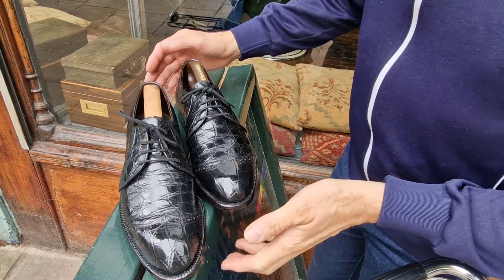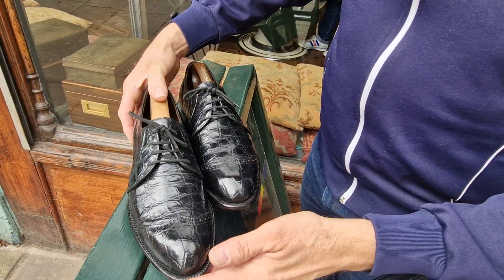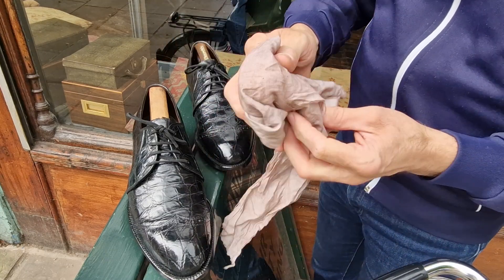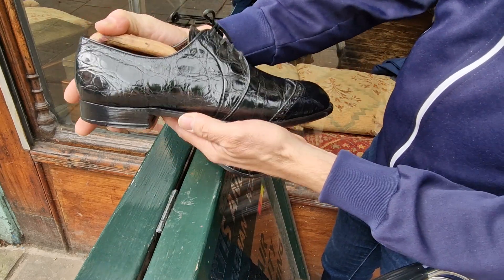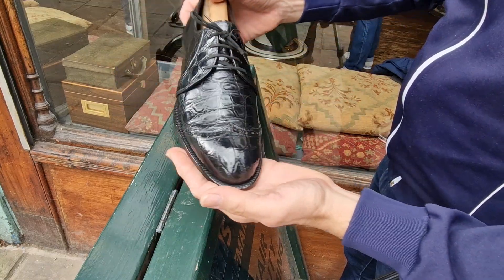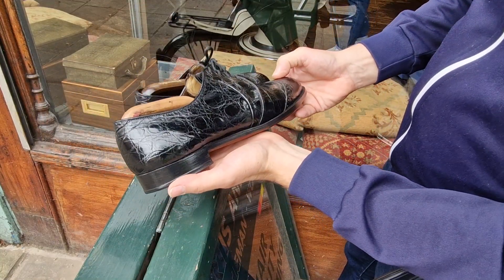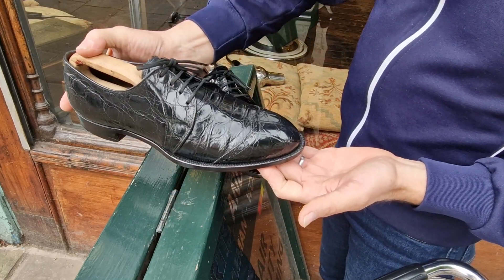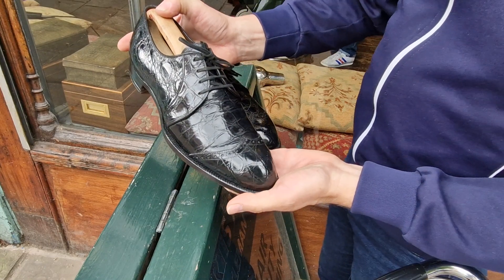For sale at no reserve on Ebay UK Listing number: 276486240738, from 18:30 GMT May 29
1960s Alligator Skin UK 9.5, US 10.5, EU 44